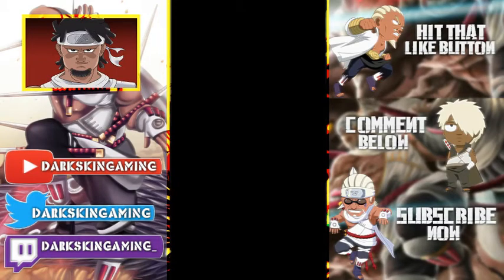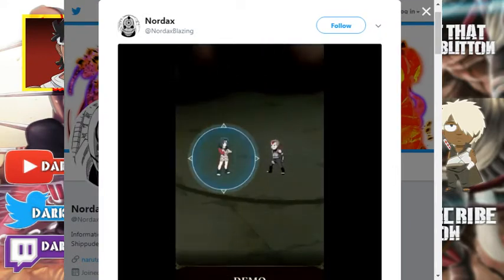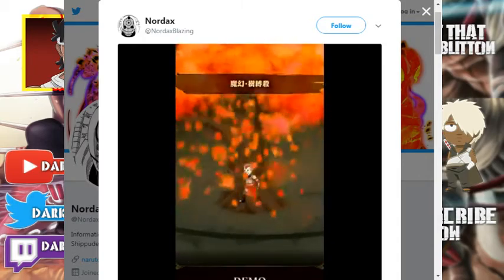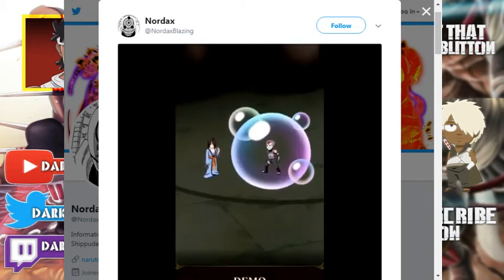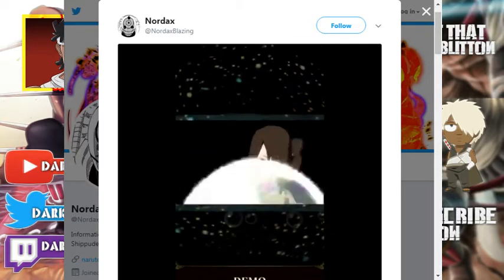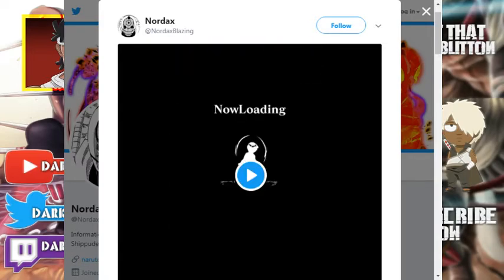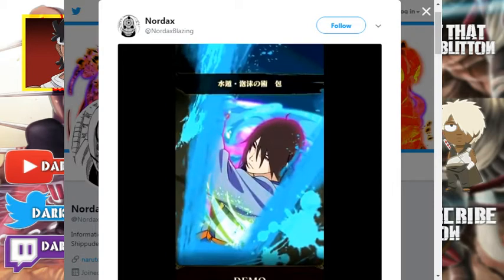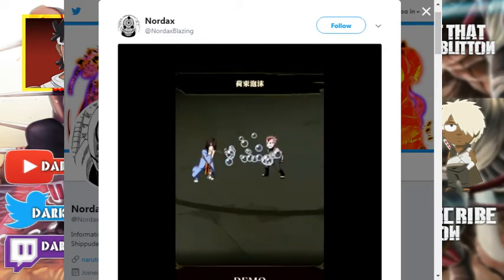UTAKATA AND KURENAI JUTSU AND ULTIMATE!!! NARUTO BLAZING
Title: UTAKATA AND KURENAI JUTSU AND ULTIMATE!!! NARUTO BLAZING

*Links:

[DISCORD] I deleted it. People are so petty.
[PSN] Jamar_Jets